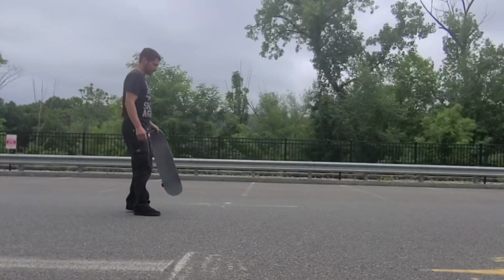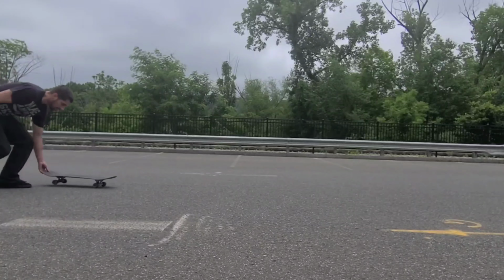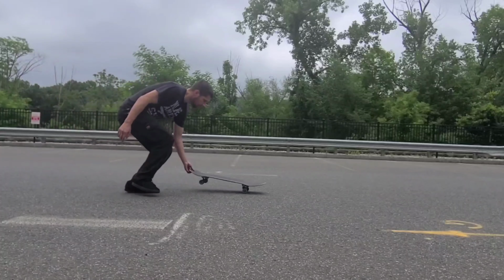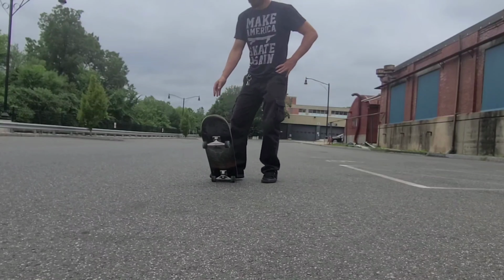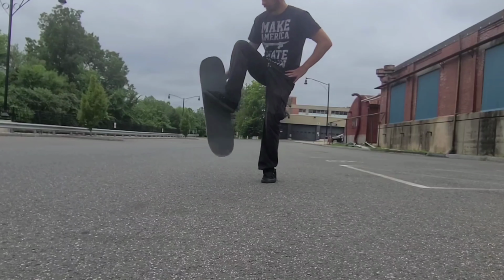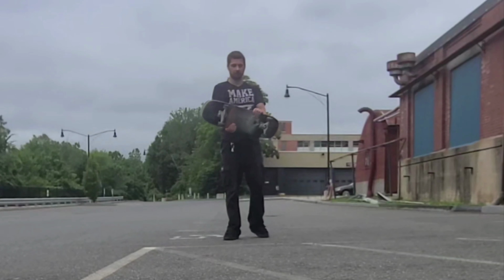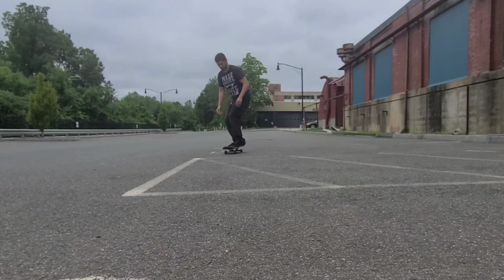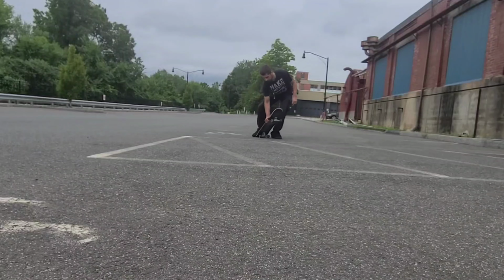3 skate tricks for beginners ( even if you can't ollie)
3 tricks for beginners that anyone can approach.  No ollie required.